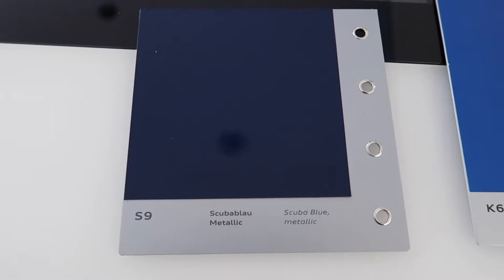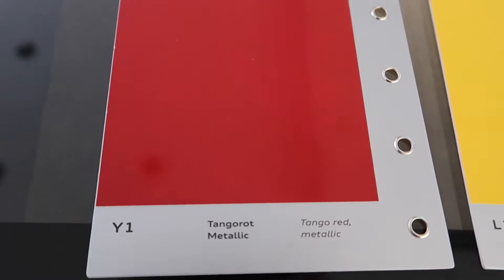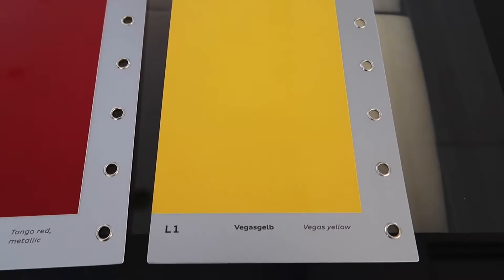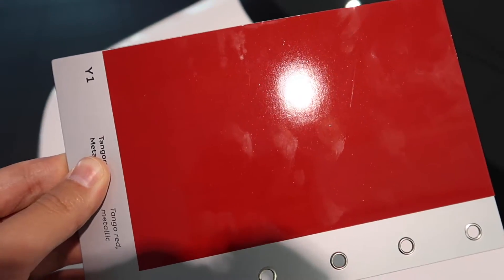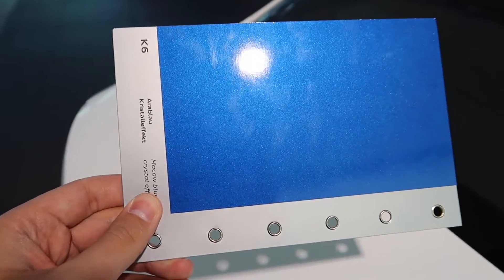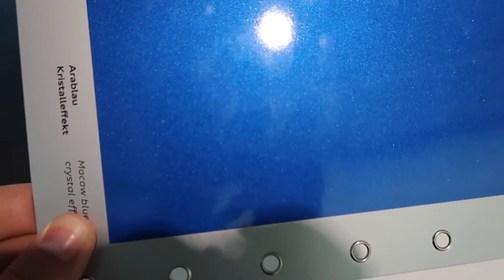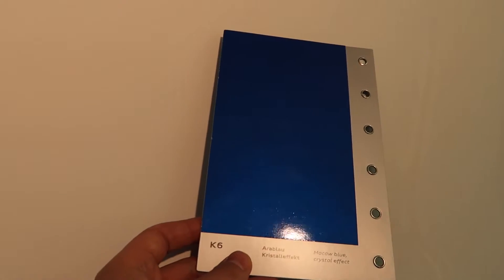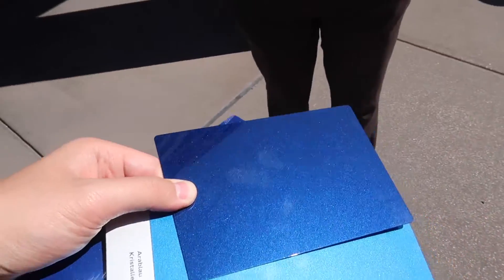OFFICIAL 2017 Audi S3 Paint Color Examples - Ara Blue, Vegas Yellow, Navarra Blue, Tango Red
Be sure to check out my favorite detailing & tech products that I use on my S3 and YouTube Channel.

List of my favorite detailing & automotive products:

Was able to get some footage of the following color swatches down at Audi Corporate Headquarters:

Ara Blue Crystal
Navarra Blue Pearl
Vegas Yellow
Tango Red Metallic

Was able to compare the new blues against Scuba Blue and Sepang Blue Pearl.

These colors are going to be featured on the new Facelift 2017 Audi S3 here in the United States.

SHIFTD Garage is here to provide entertaining videos mostly related to my Audi/VW and passion for the automotive world. It will not be limited to Audi as I'd like to discuss other car related topics. Occasionally you will find car reviews and other car related videos.

** Keywords **